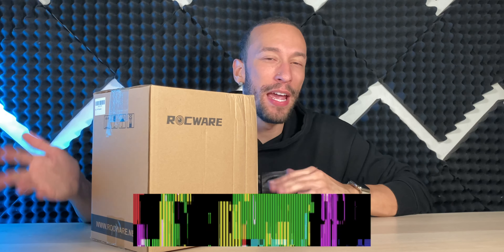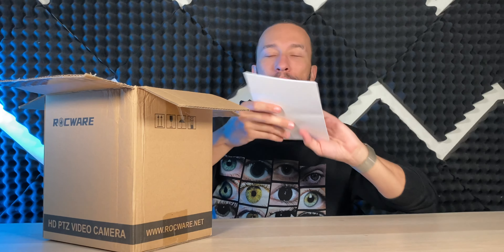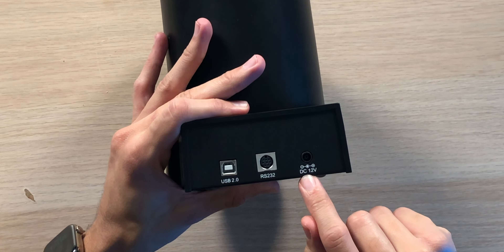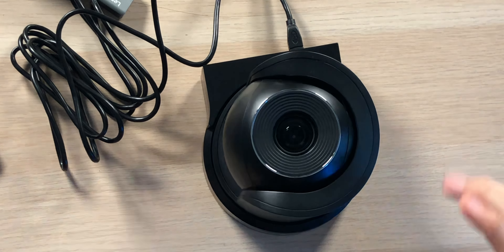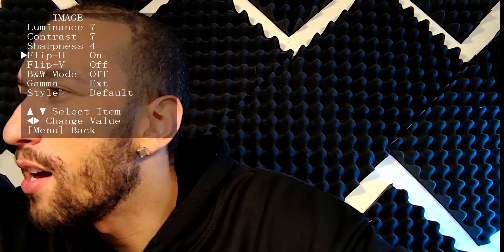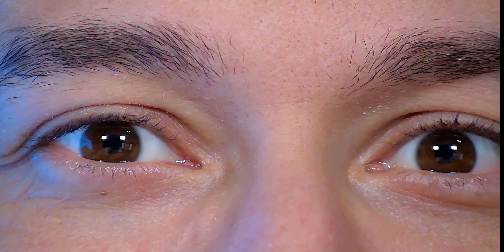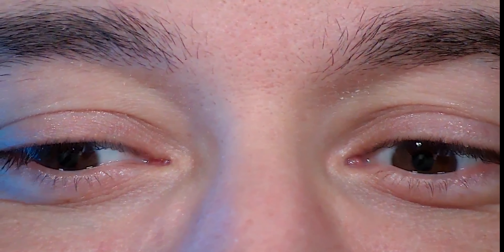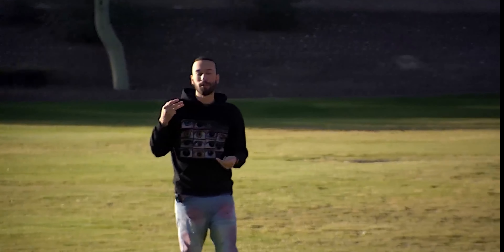ROCWARE RC20 PTZ Camera with 10X Optical Zoom